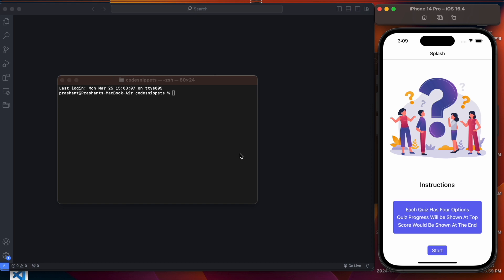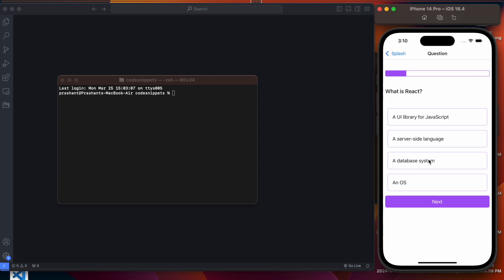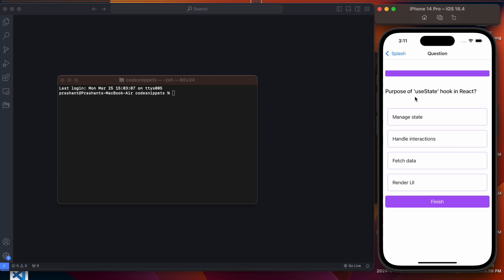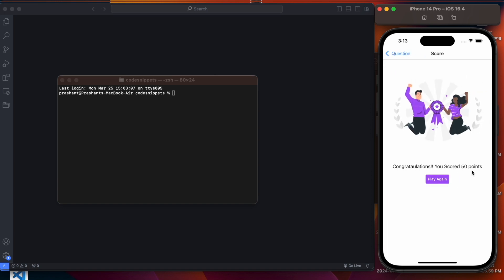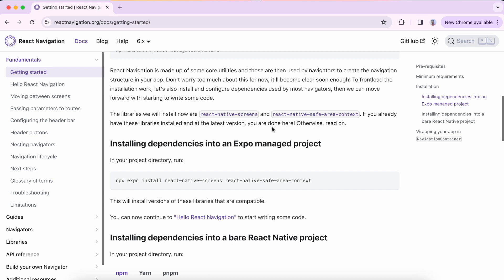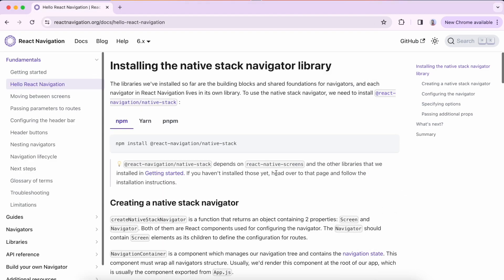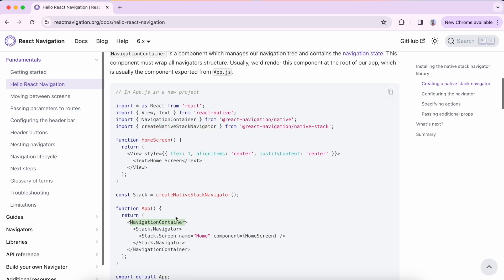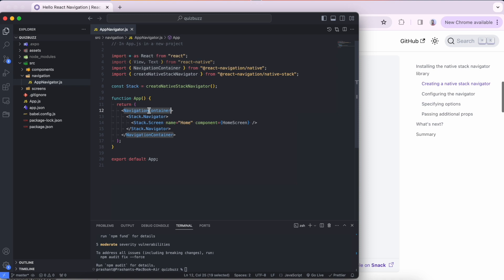React Native Quiz App #1 Intro & Adding Stack Navigator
Hey awesome developers, in this video we are going to build quiz app using react native and expo